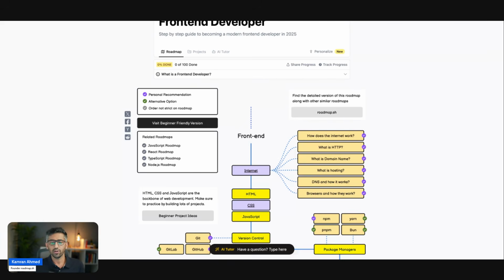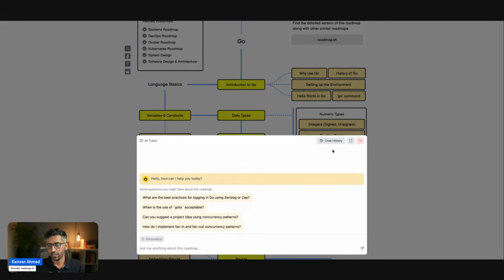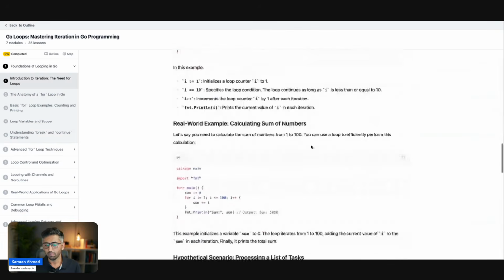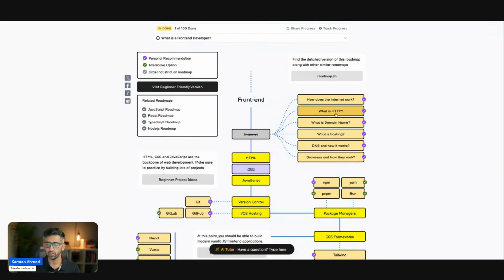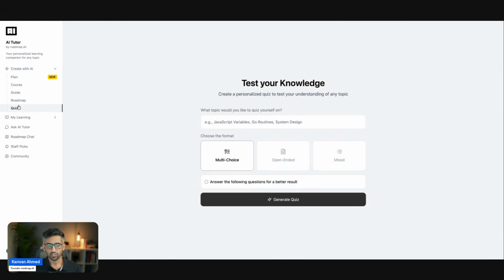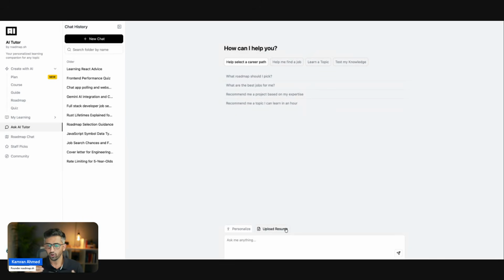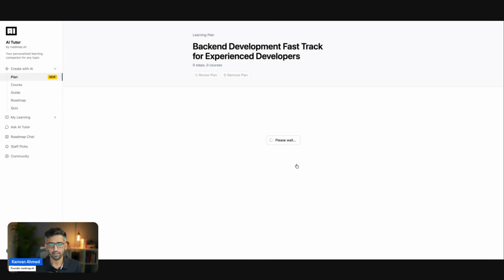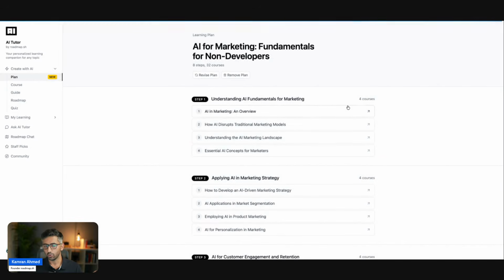Use AI to Supercharge Your Learning on roadmap.sh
In this live session, I'll walk you through our AI Tutor, share the quick story of how and why we built it, then jump into the demo. You will get the chance to ask questions at the end. Come see how to have a dedicated personal tutor that can teach you anything.

Try all the AI integrations for free at roadmap.sh or get unlimited access to personalized learning features